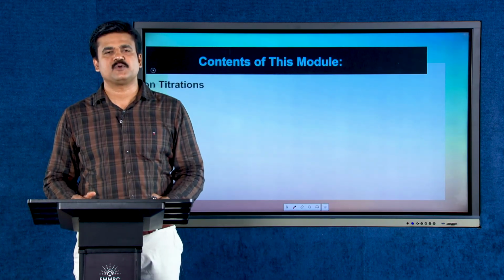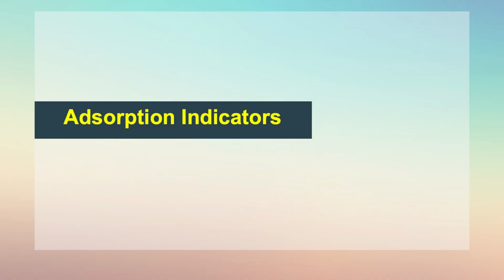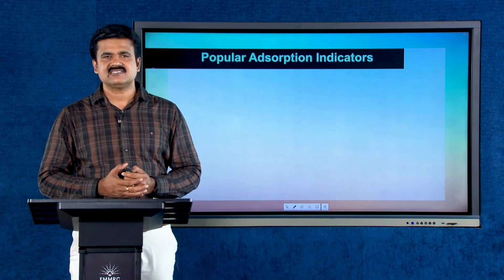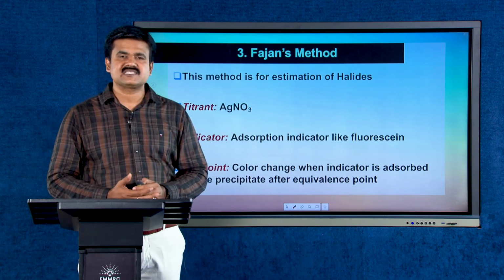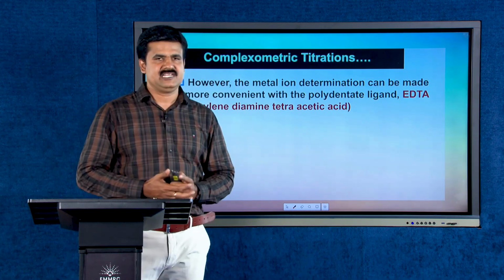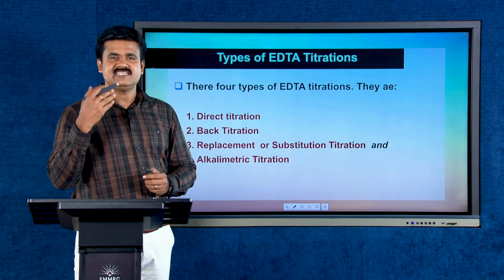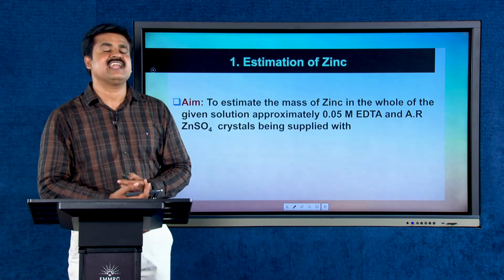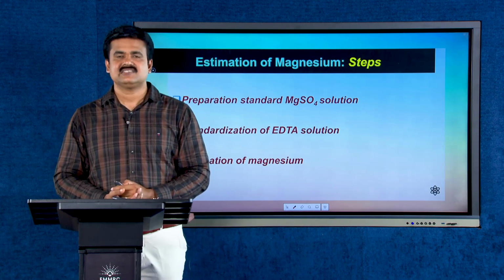64. PRECIPITATION & COMPLEXOMETRIC TITRATIONS